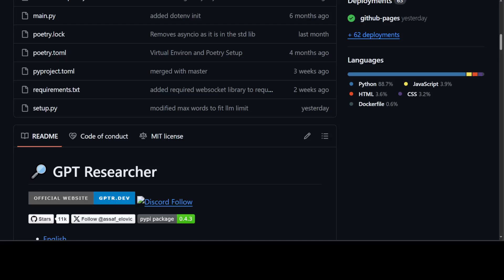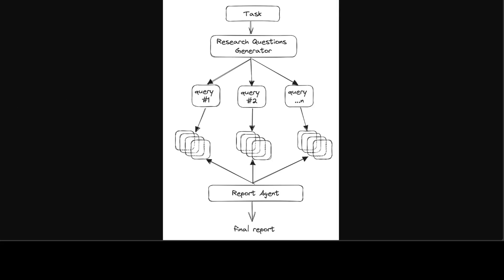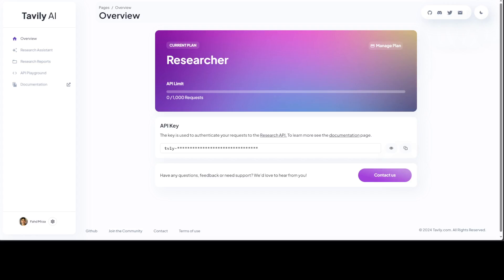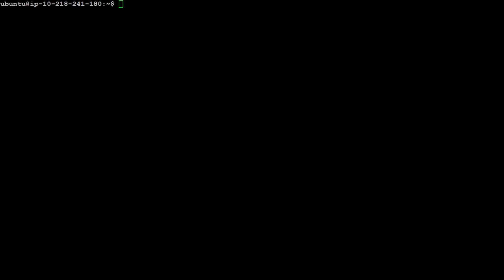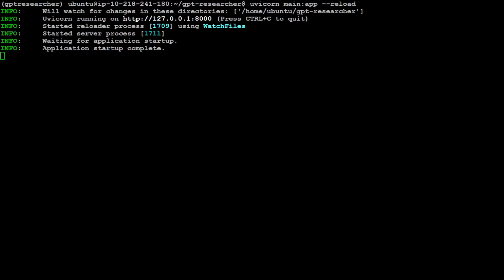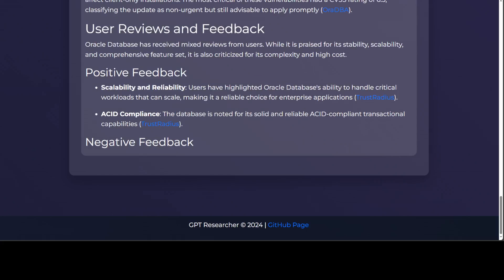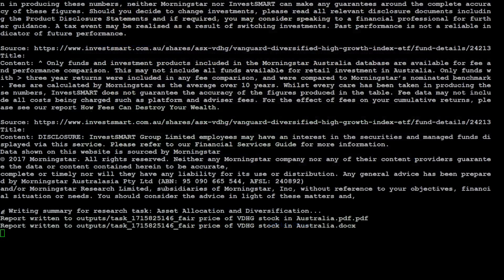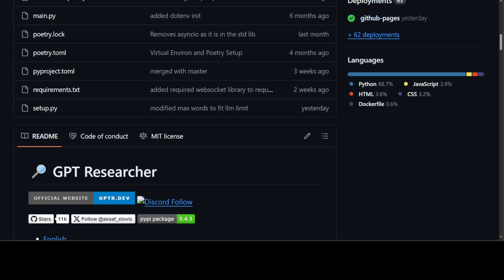Install GPT Researcher Locally - Autonomous AI Agent for Online Research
This video is a step-by-step tutorial to install GPT Researcher Locally which is an an autonomous agent designed for comprehensive online research on a variety of tasks.